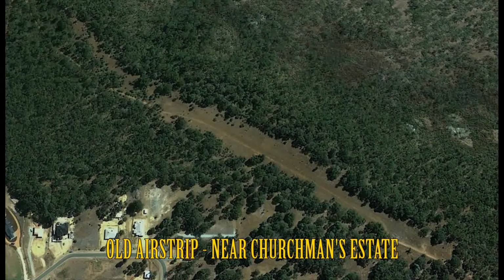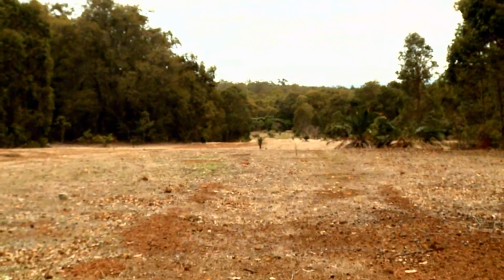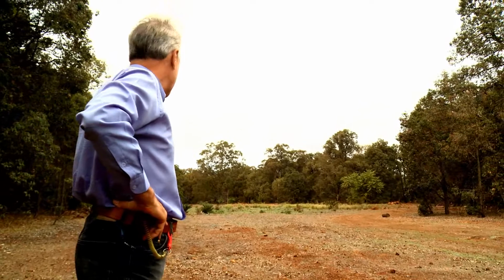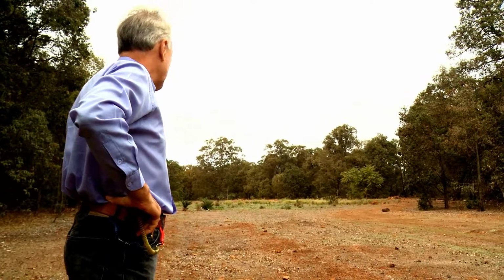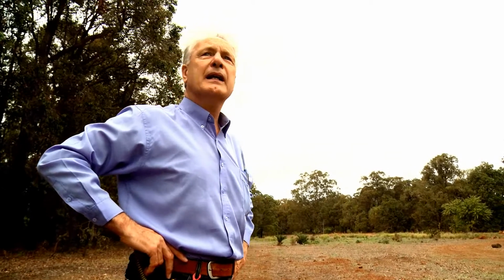AIRSTRIP NEAR CHURCHMAN'S ESTATE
Approximately 15 minutes east of Jandakot Airport in the Darling Range, there remains significantly intact, a disused airstrip which was used for crop dusting up until the early seventies. aircraft types observed working from the airstrip were, DH Tiger Moth, CAC Ceres and Piper Pawnee.

For any aircraft travelling eastwards, the Darling Range and its forest band between the coastal plain and the cleared inland wheatfields represent a hazardous zone. For about thirty minutes of flight in a light aircraft, there are few opportunities where an emergency landing would not be extremely hazardous.

The runway surface is comprised of laterite capstone and soil. lt has become eroded in the thirty or so years since it was used. There are small channels in the surface up to 150mm deep. These run longitudinally along old furrows and wheeltracks.

Near to this airstrip, there are other cleared areas which appear to be less challenging to land upon. However on closer inspection, piles of loose stones, old stumps and small borrow pits stud much of the western area of that clearing. Severe damage to an aircraft and possible injury to occupants would be most likely.